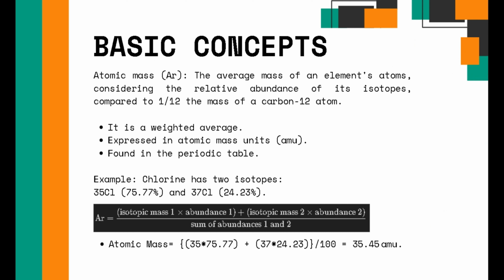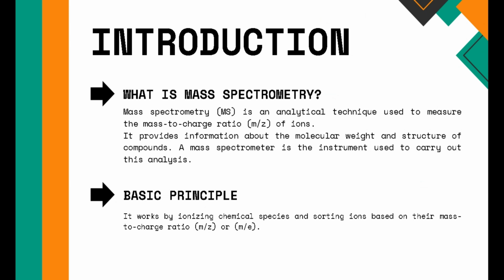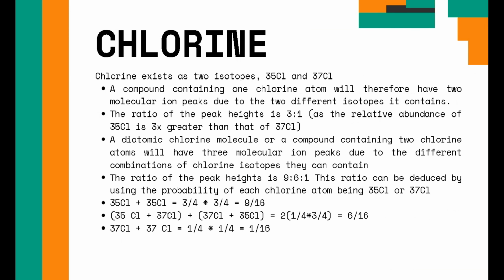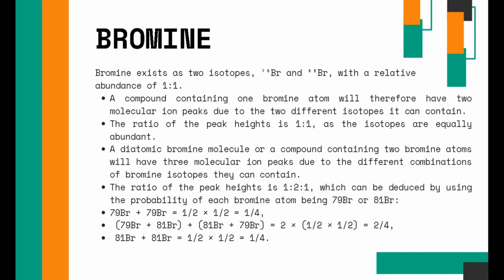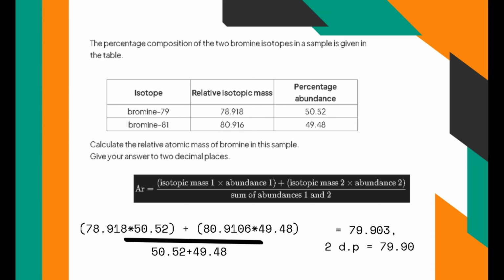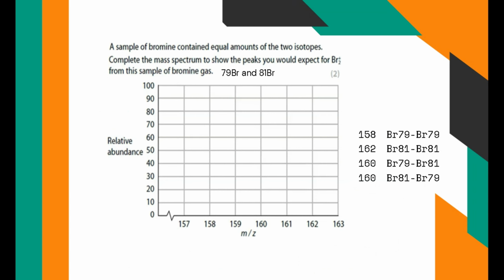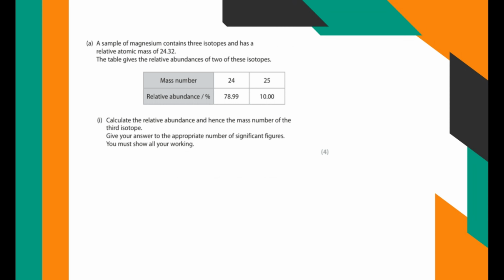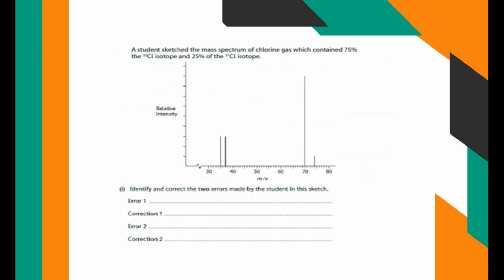Mass Spectrometry Edexcel IAL Chemistry Unit 1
In this video, I cover the topic Mass Spectrometry. Includes explanation of atomic and isotopic masses, basic details and process of mass spectrometry, MS for chlorine and bromine, and some additional uses of MS, followed by some practice questions.
This presentation is made by me, if you wish to access it, proceed to the following link: